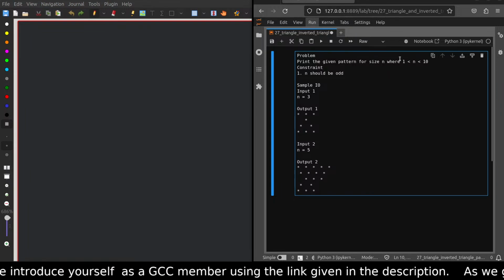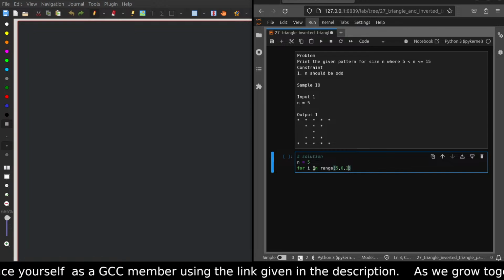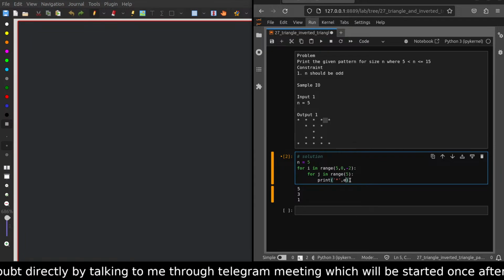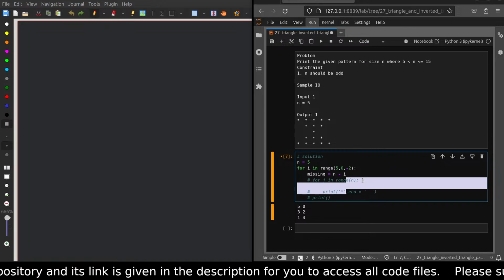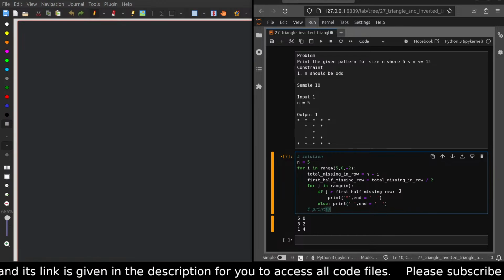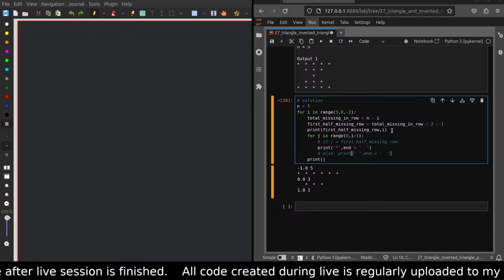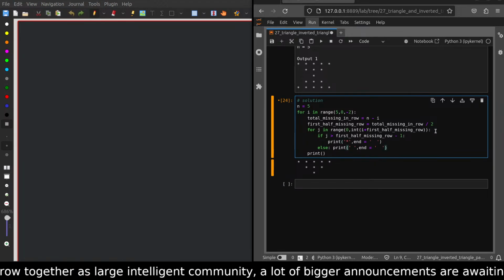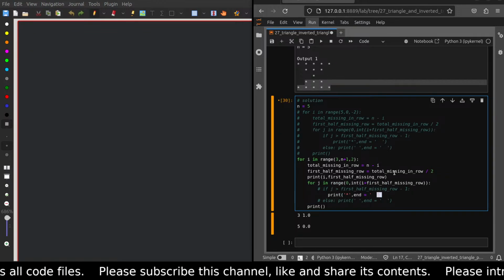Live Coding | GCC 27 By Lekshman M J | Global Coding Cohort